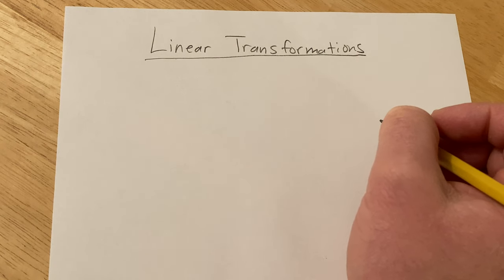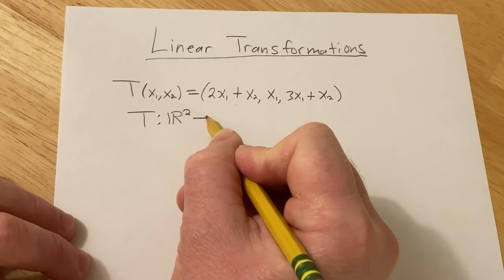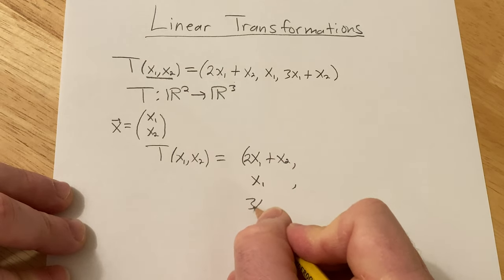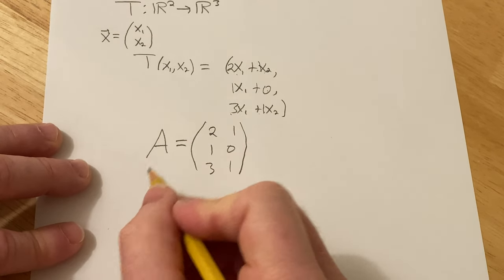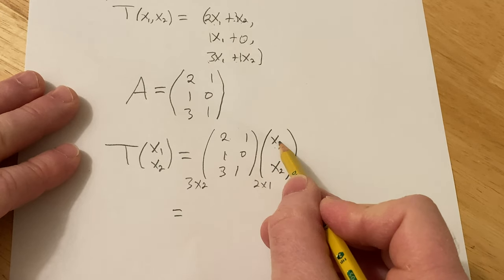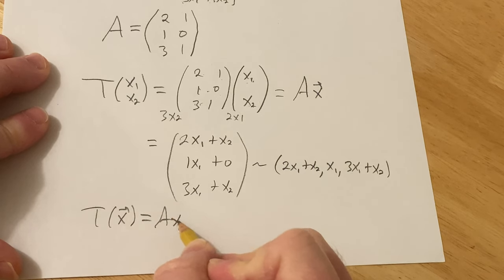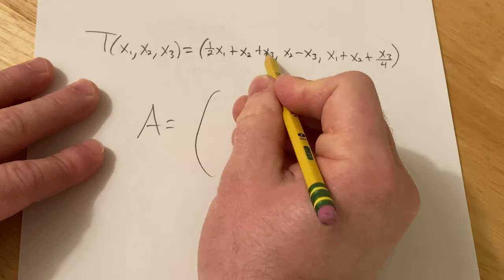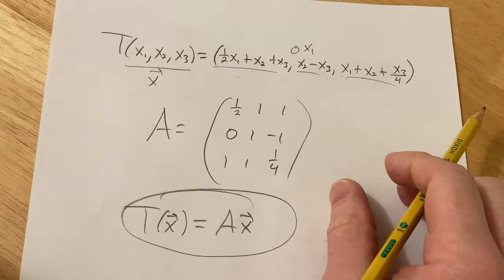How to Find the Matrix of a Linear Transformation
This is a very elementary discussion of linear transformations and matrices. I mention nothing about bases in this video and just give an easy way to identify the matrix. Hopefully this helps someone.